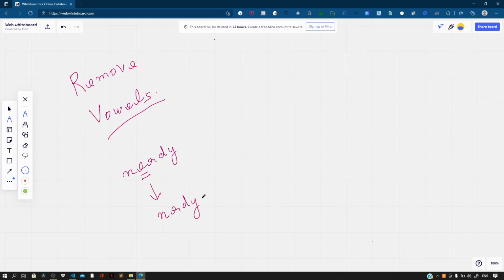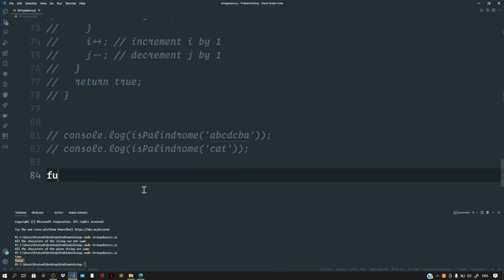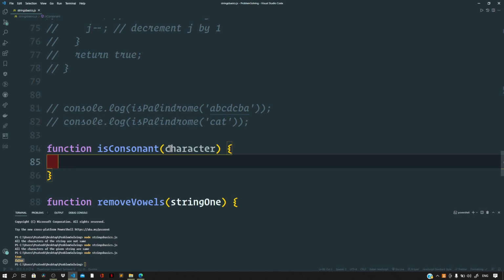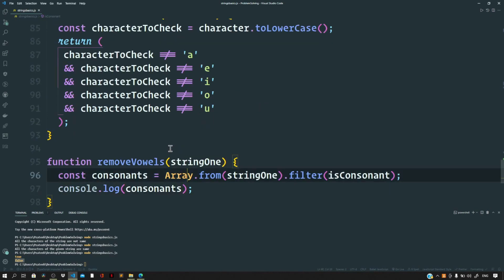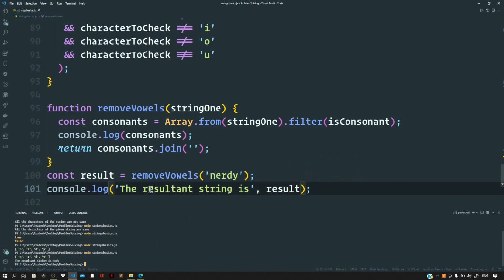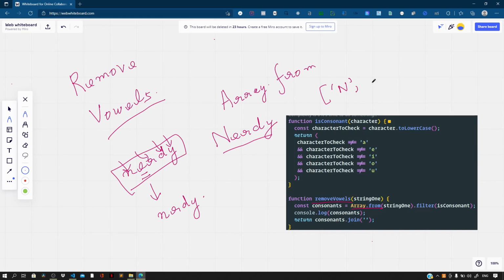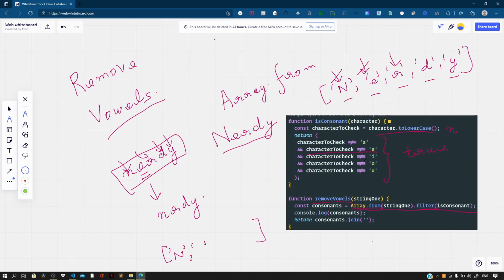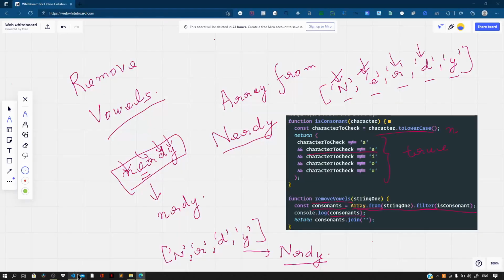DSA - Removing Vowels from a String - Implementation + Analysis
In this video, we will solve the problem on removing the vowels from a string. We will first understand the approach that we will take and then we will implement the approach in JavaScript. After the implementation of the code, we perform dry run analysis together. The code for the video can be found on GitHub.

⏱ Timestamps ⏱

📌 understanding the problem (0:00)
📌 understanding the approach to solve the problem(0:30)
📌 implementation of the discussed approach (1:22)
📌 dry run analysis of the code (4:54)